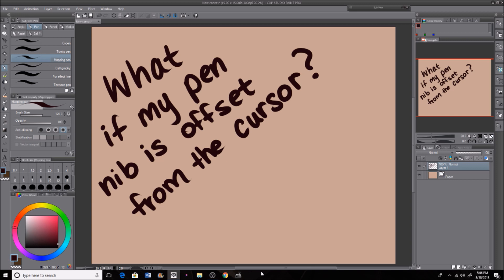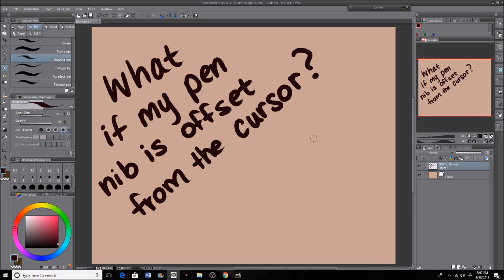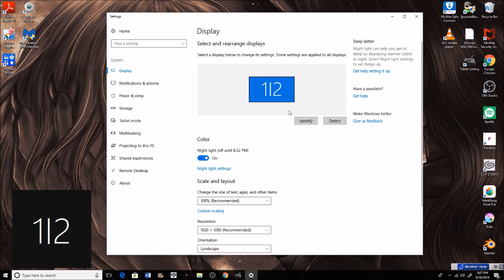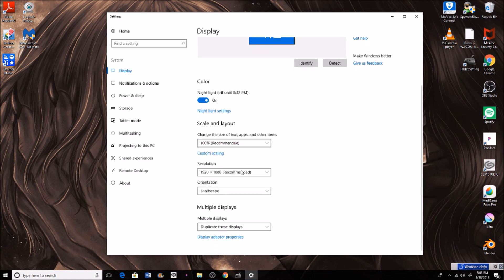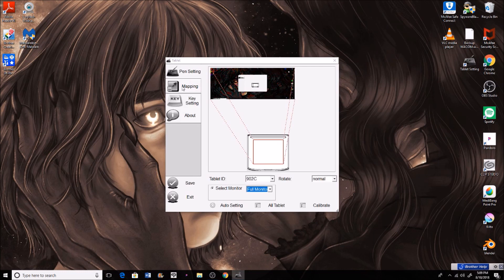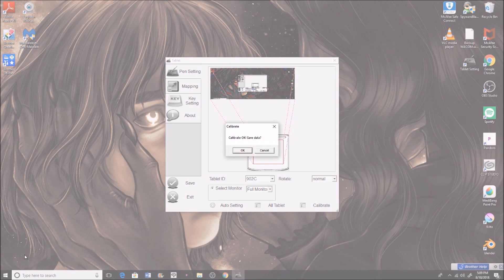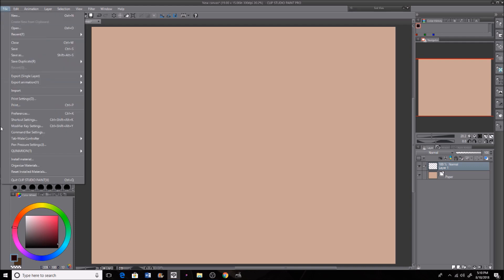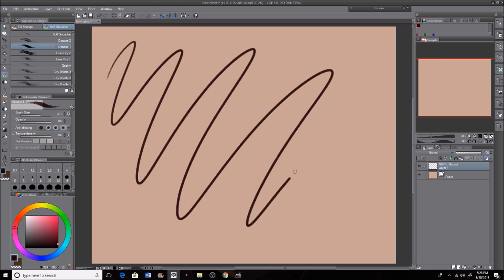PARBLO COAST 13 • Calibration & Pen Cursor Alignment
Hey, folks! In this nice and short video, I was requested to demonstrate how to reset your pen cursor and calibration of the pen on your Parblo Coast 13. I hope this helps, and if you have any questions, just leave them below, and I'll do my utmost to help you out!

If you're interested in purchasing the Parblo Coast 13 tablet, here's a link: Parblo Coast 13 Link:

 MATERIAL USED:
• CLIP STUDIO PAINT
• FIFINE USB MICROPHONE